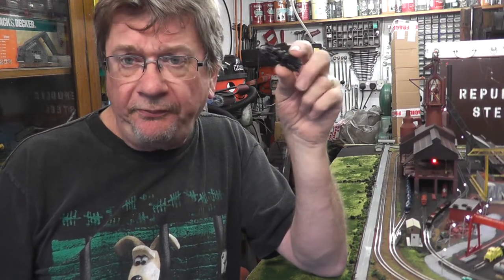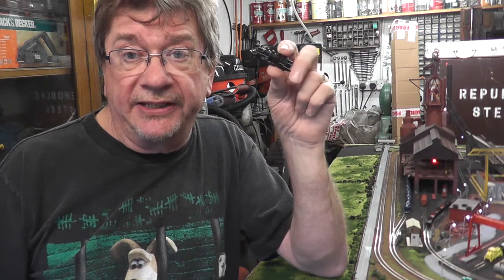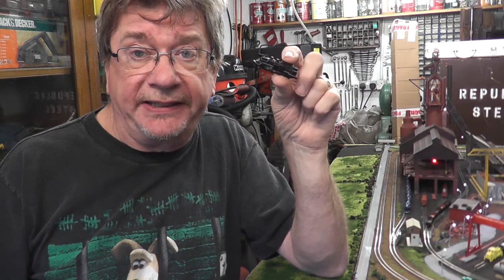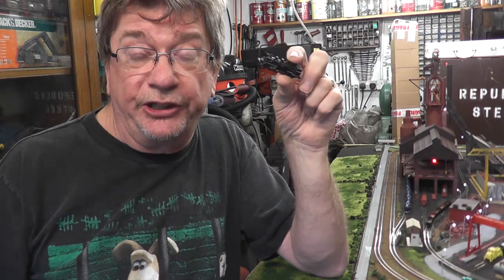Rokuhan Z Gauge C11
A review of the Rokuhan C11 2-6-4T steam engine model. This is the smallest Z gauge steam engine produced by any Japanese manufacturer and features precision mechanism, highly detailed bodywork and full valve gear. Seen in action on three layouts with a variety of trains.

I intend to produce a few of these videos with the Tenshodo D51 2-8-2 and Rukuhan DE10 diesel loco due soon